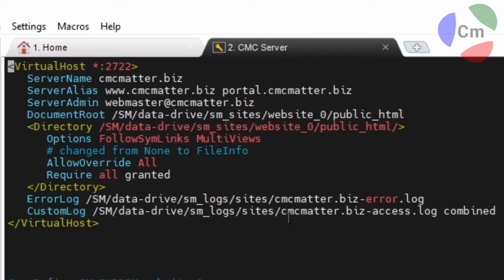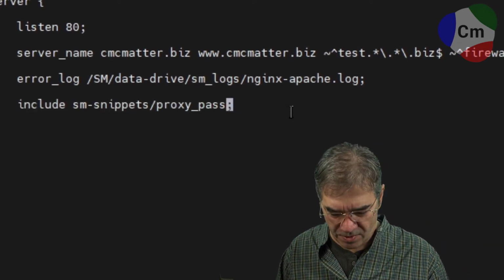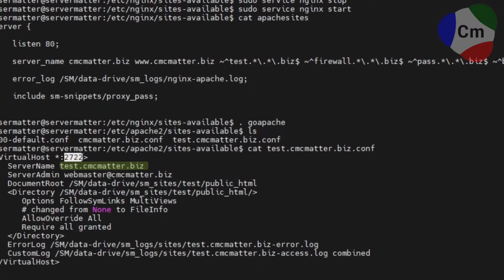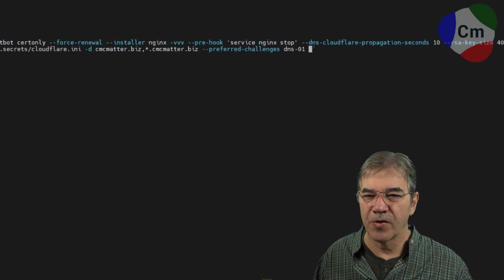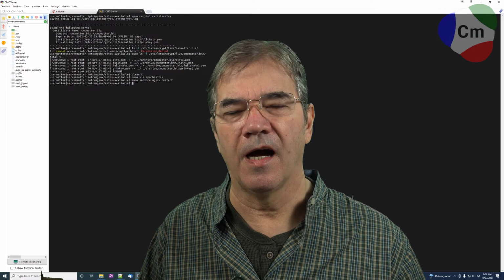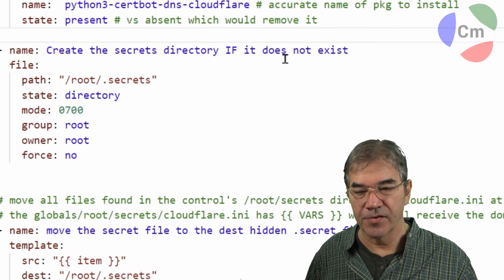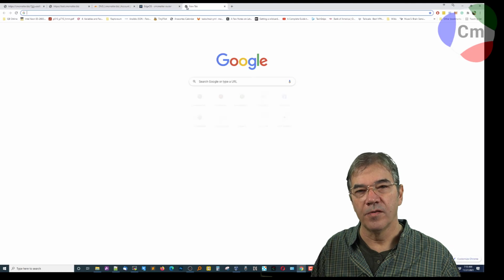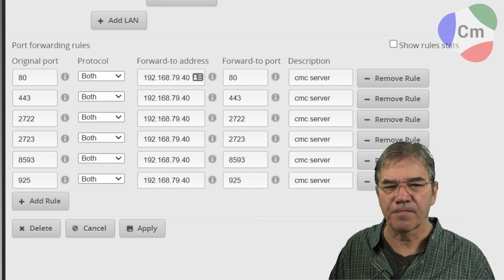A - Z : NGINX Reverse Proxy to Apache with SSL (using Cloudflare DNS)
It's a long video but it covers all the bases.  Your ISP modem, your router, Cloudflare DNS, Certbot, Apache settings, and NGINX settings.  I show you how it all comes together.

In this video I want to go down the required rabbit holes and remove the mystery entirely.   I try to break it down as simply as is possible.  Hope this video helps you avoid the days or weeks of searching that it took for me.

Some helpful snippets :
sudo certbot certonly --force-renewal --installer nginx -vvv --pre-hook 'service nginx stop' --dns-cloudflare-propagation-seconds 10 --rsa-key-size 4096 --post-hook 'service nginx start' --dns-cloudflare --agree-tos --email --eff-email --dns-cloudflare-credentials /root/.secrets/cloudflare.ini -d yourdomain.com,*.yourdomain.com --preferred-challenges dns-01

server {
    listen 80;
server_name yourdomain.com ~^test.*\.*\.biz$ ~^firewall.*\.*\.biz$ ~^pass.*\.*\.biz$ ~^backups.*\.*\.biz$ ~^jobs.*\.*\.biz$ ~^hr.*\.*\.biz$ ~^portal.*\.*\.biz$ ~^crm.*\.*\.biz$ ~^vitals.*\.*\.biz$;
    error_log /SM/data-drive/sm_logs/nginx-apache.log;
    include sm-snippets/force-https.ini;
#    include sm-snippets/proxy_pass;

server {
     listen 443 ssl http2;
    error_log /SM/data-drive/sm_logs/nginx-apache.log;
    ssl_certificate /etc/letsencrypt/live/cmcmatter.biz/fullchain.pem;
    ssl_certificate_key /etc/letsencrypt/live/cmcmatter.biz/privkey.pem;
    include sm-snippets/proxy_pass;